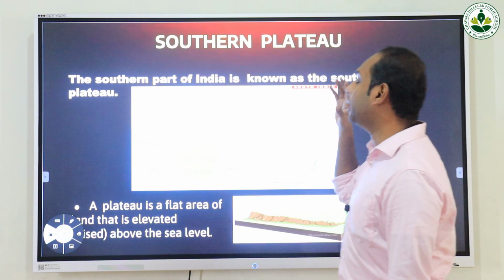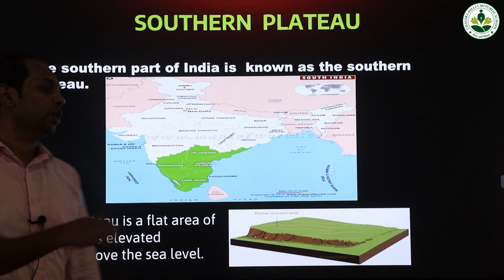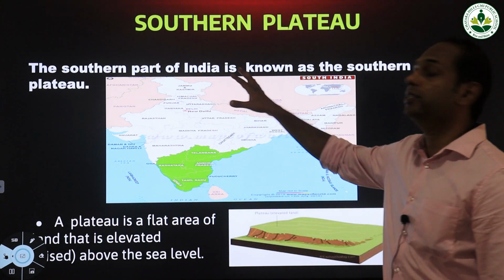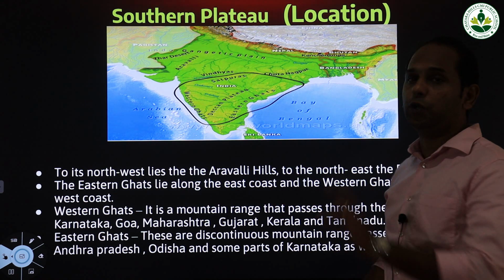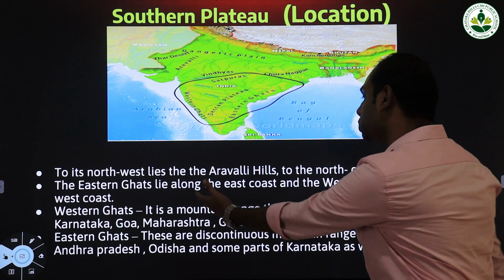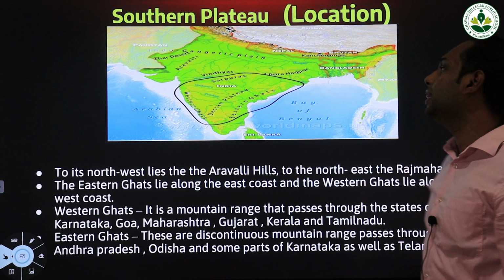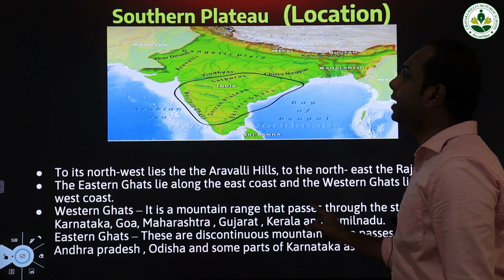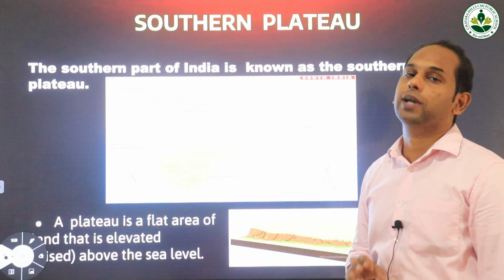4 SS 3 1